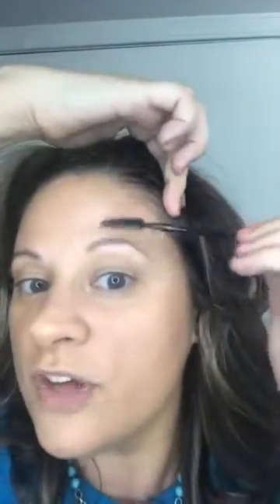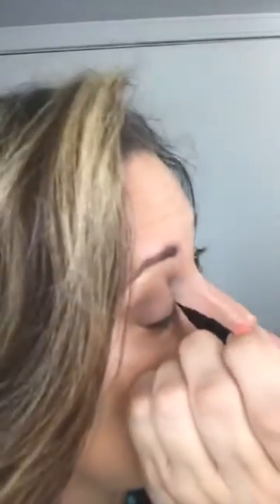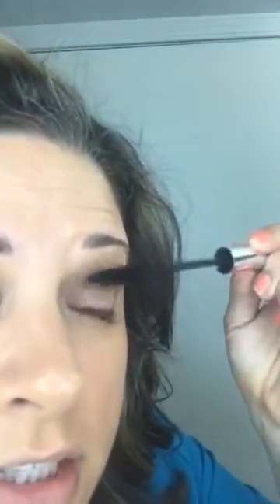LimeLife Funeral Appropriate Make Up